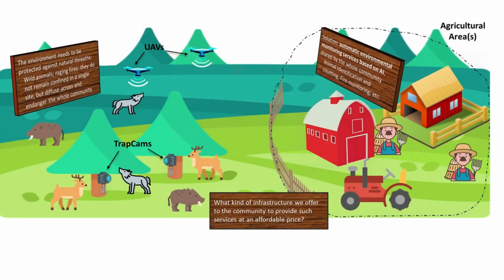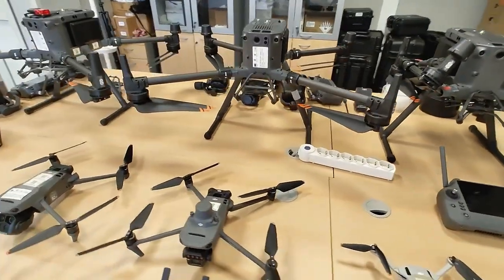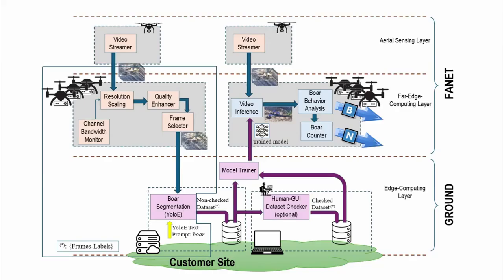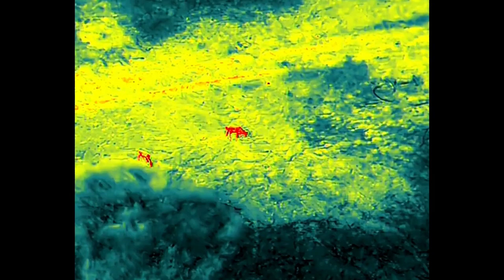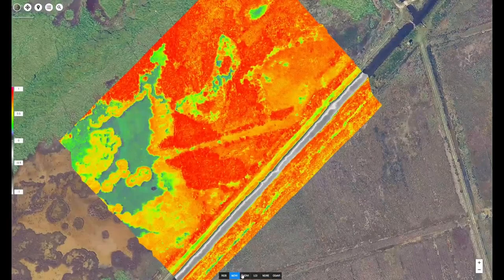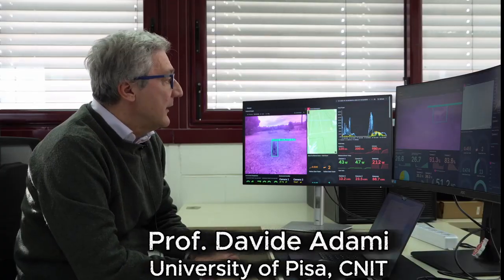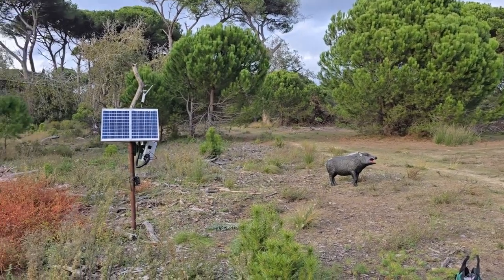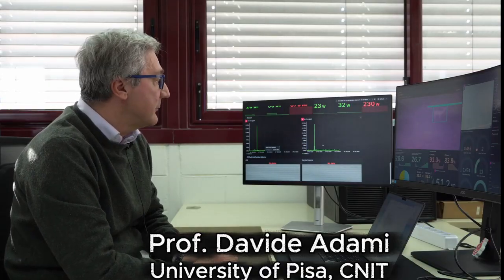WatchEDGE F1 Official Demo Video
Originally published on the RESTART official channel.
WatchEDGE is developing an advanced edge-computing architecture that supports AI-based applications distributed across geographically dispersed sites. Each site (or "island")—interconnected via SD-WAN—is equipped with an edge-computing infrastructure that can be provided by fleets of flying drones (FANET), intelligent radars, and fixed or flying cameras.

The project—orchestrated to maximize data processing at the edge—works on an environmental surveillance use case for smart agriculture and wildlife protection, leveraging AI-based image processing.

WatchEDGE is part of Restart Spoke 8 – Intelligent and Autonomous Systems